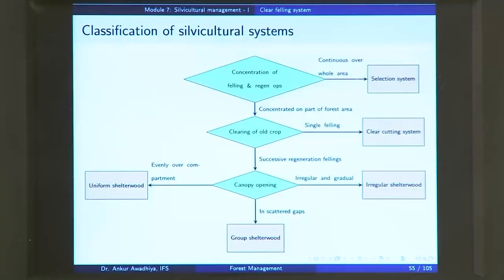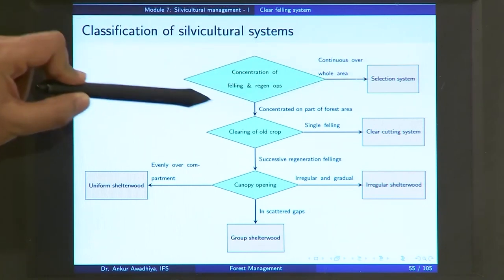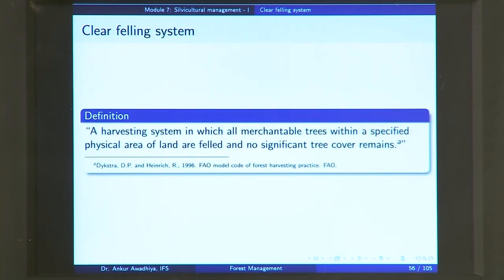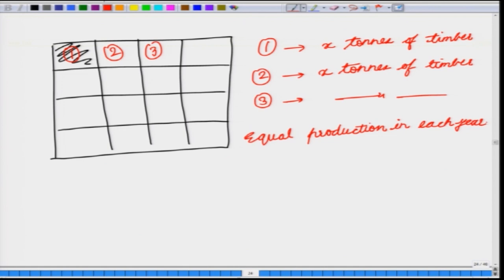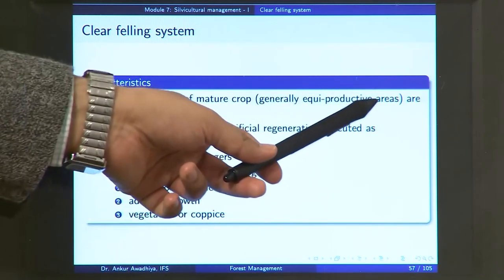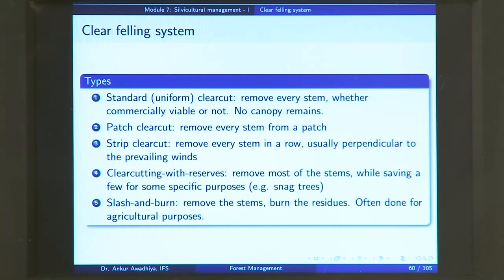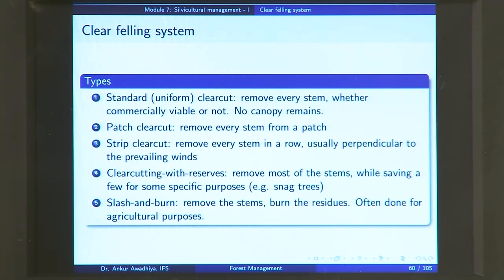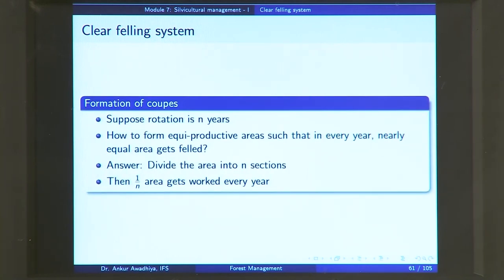Lecture 21: Clear Felling System#swayamprabha